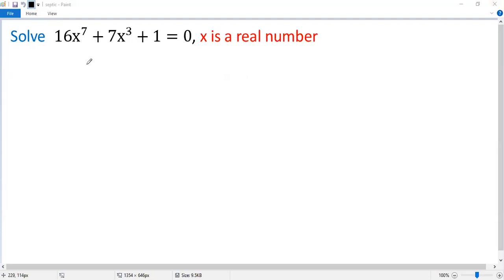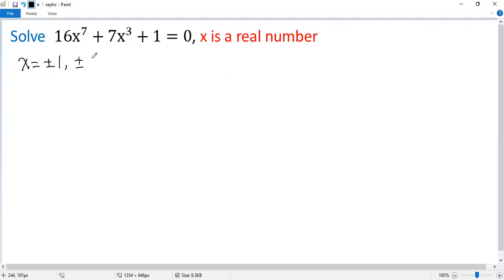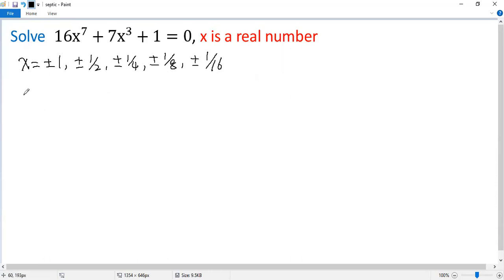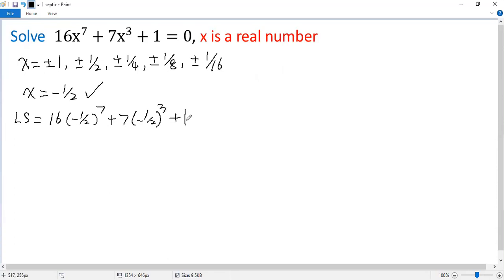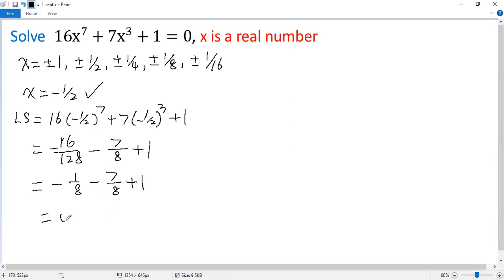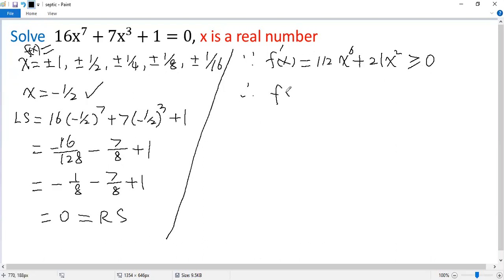Simple Way to Solve the Septic Polynomial Equation 16x^7+7x^3+1=0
This math Olympiad tutorial video shows you how to find the real solutions to the septic polynomial equation 16x^7+7x^3+1=0 simply. The rational zero theorem and some techniques from calculus, for example, derivative and monotonicity of function, are involved.

Math contest
Mathematics contest
Math competition
Mathematics competition
Math Olympiad
Mathematical Olympiads
Math league
Mathcounts
MathCON
SAT
ACT
Euclid
Fermat
Cayley
Pascal
Kangaroo
Math
Algebra
Calculus
Geometry
Trigonometry
Arithmetic
Equation
Solution
Linear equation
Quadratic equation
Cubic equation
Algebraic equation
Exponential equation
Logarithmic equation
Radical Equation
System of equations
Quadratic formula
Perfect square formula
Factor
blackpenredpen
premath
sybermath
Math booster
Nancy
Organic chemistry tutor
Khan
just algebra
Polynomial
Radical
Fraction
Rational function